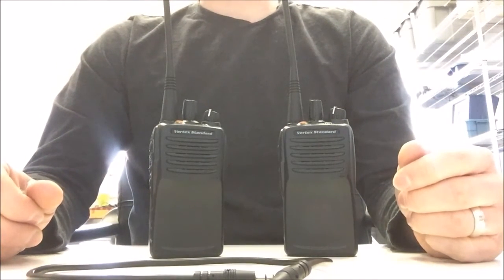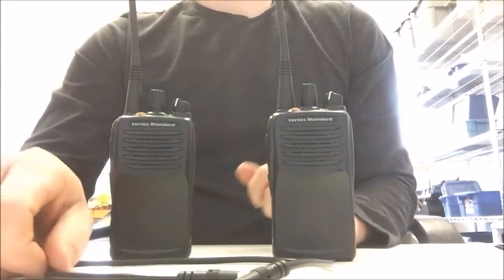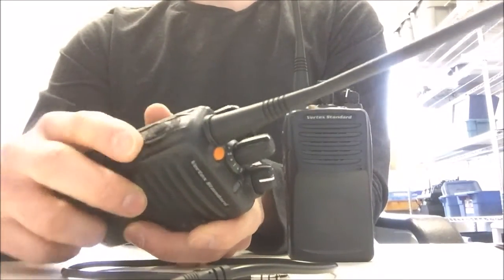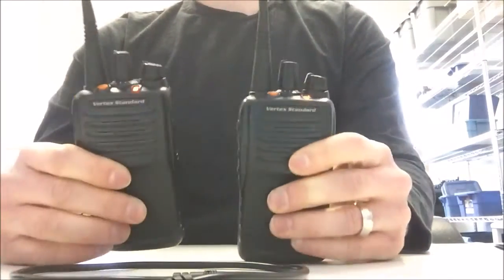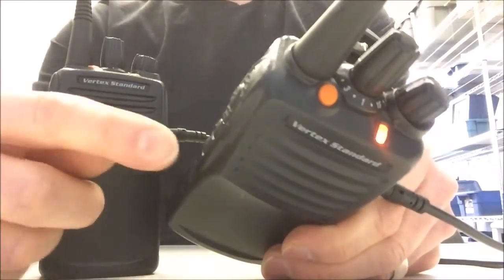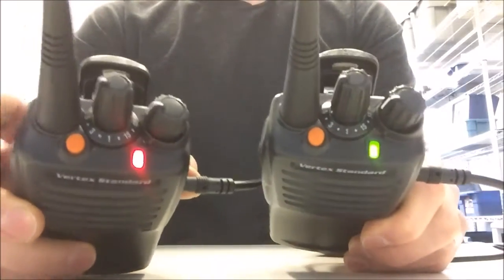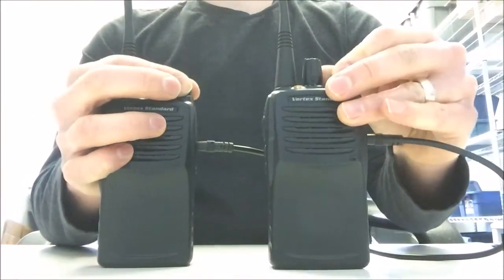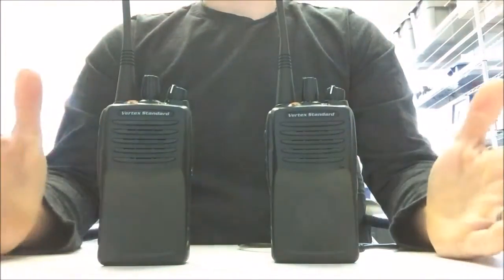How to Clone a Vertex Standard VX-451 Two-Way Radio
A detailed description of how to clone a Vertex Standard VX-451 Two-Way Radio. Please follow these steps exactly. If you follow the steps exactly for cloning the Motorola VX-451 and Vertex Standard VX-451 and it does not clone, then there might be an issue with regards to the way the radio is programmed internally through the CPS (Programming Software).  There will be a follow up video and card to show exactly what we mean by that. Also, for more information you can go to